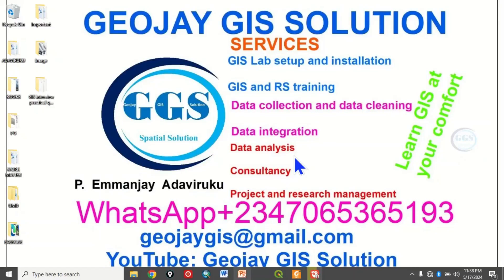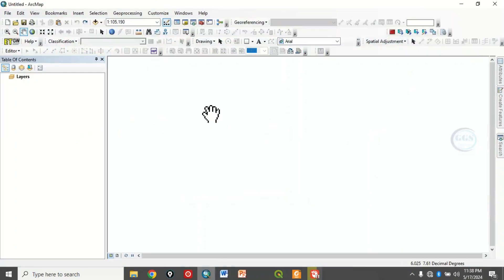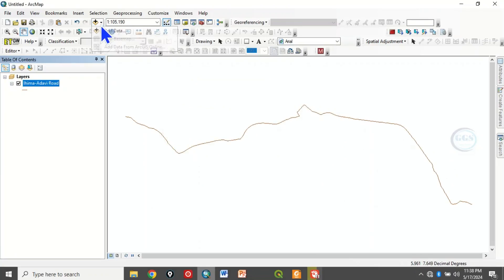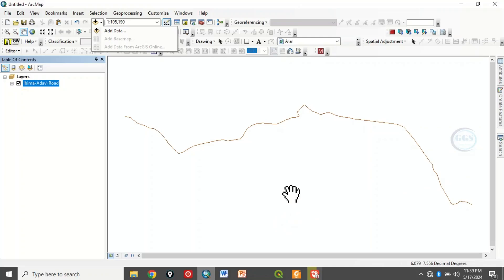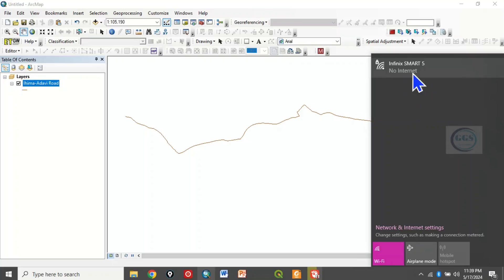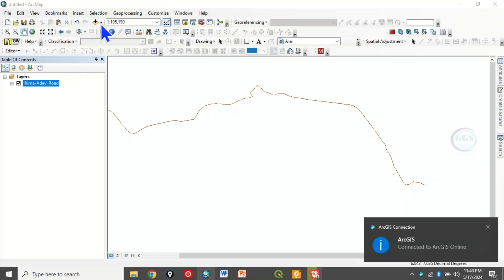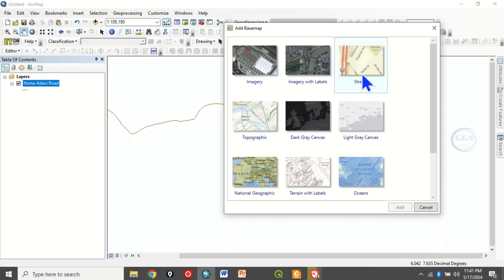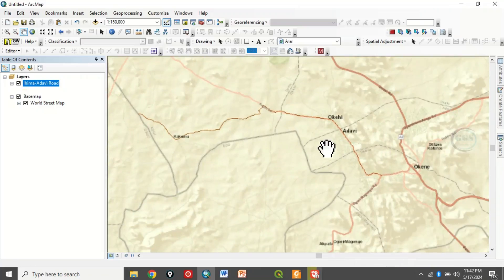ArcGIS Base map not Working or showing: Enable base maps in ArcGIS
Basemaps serve as a reference map on which you overlay data from layers and visualize geographic information. An individual basemap can be made of multiple feature, raster, or web layers. Basemaps are the foundation for your maps and provide context for your work. Sometimes in ArcGIS base maps may not be active, this usually happens when you are not connected to ArcGIS online. This video shows you how to solve ArcGIS Base map not working or showing.